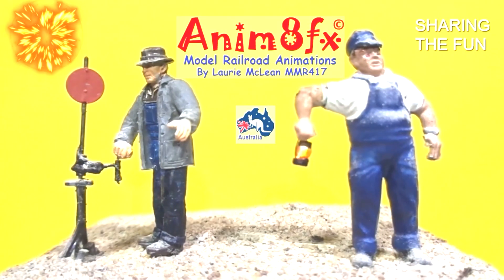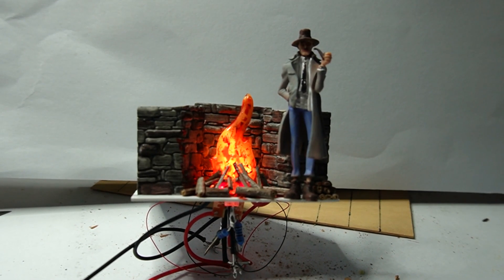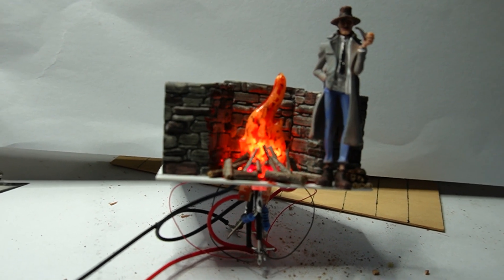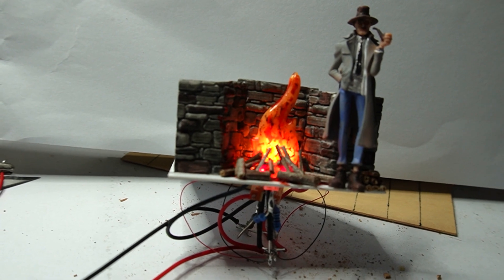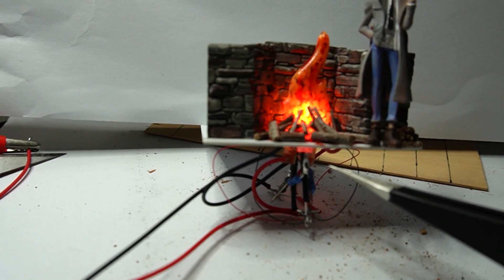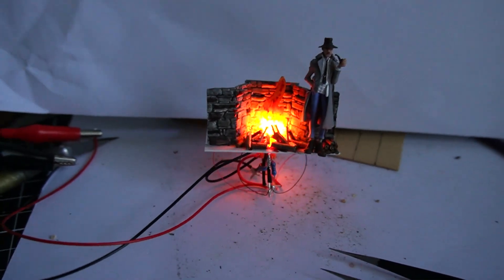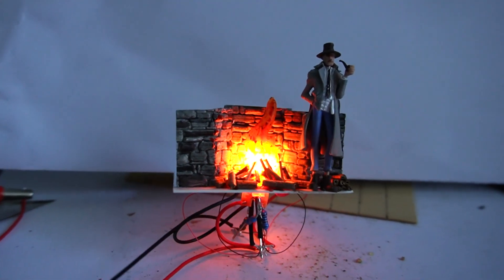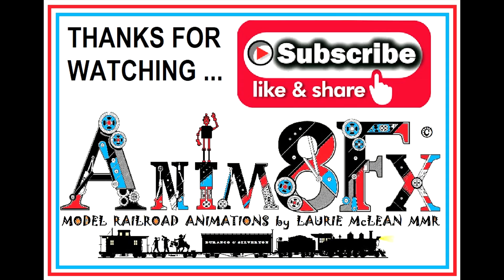Model of Realistic Fire Glowing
A short video showing my first attempt at a realistic looking fire that uses many SMD LEDs and a micro processor IC. I purchased the big flame from Chine. It has 26 LEDs in it the others around it I made using SMD and 3mm LEDs with resistors. Unit is 3v. Try AliExpress.